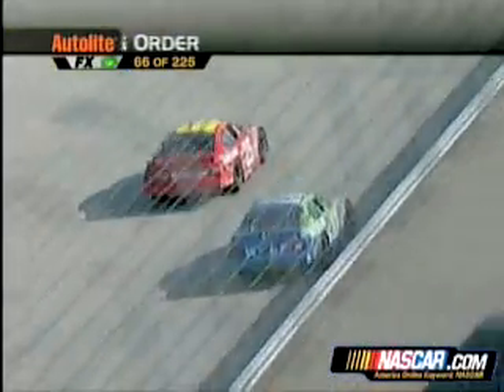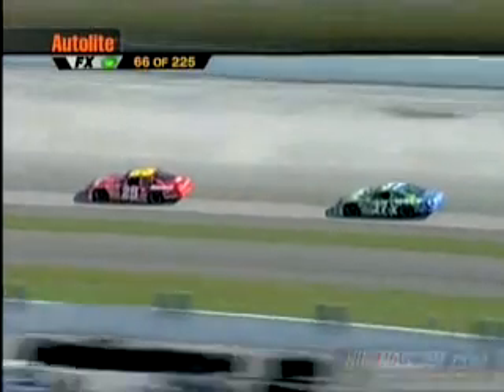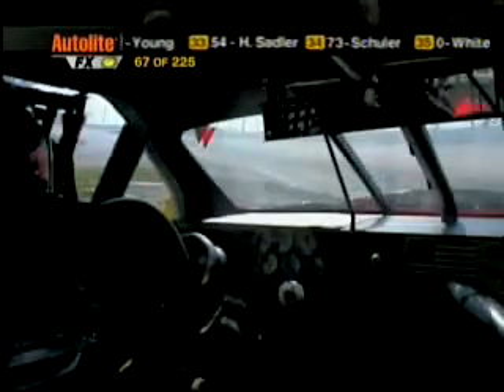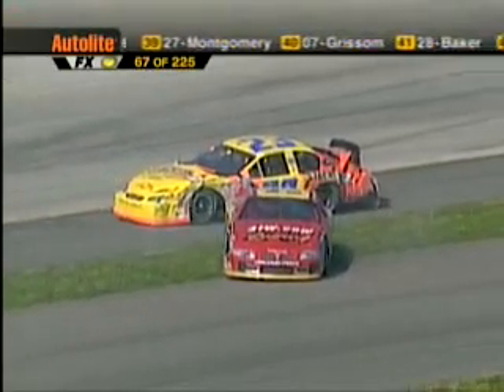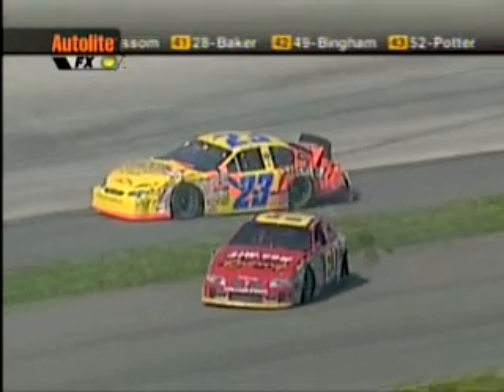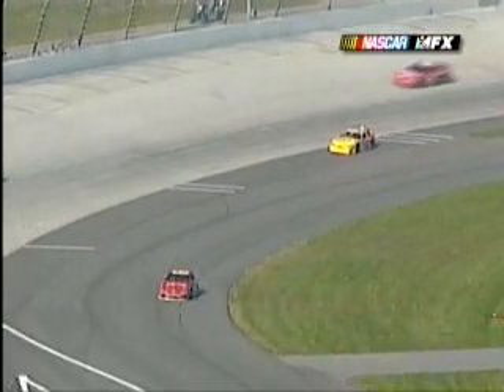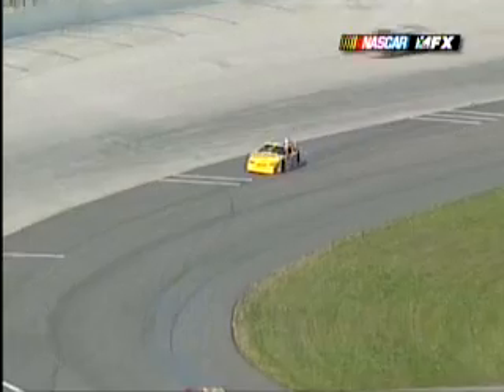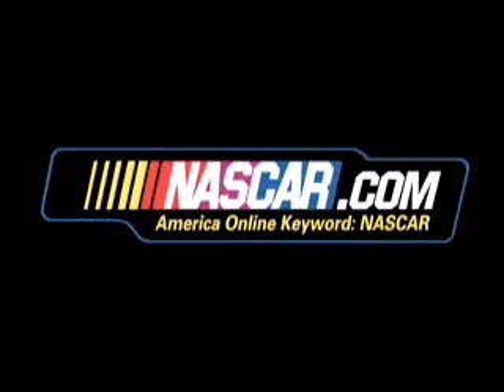2003 Pepsi 300 - Scott Wimmer and Justin Ashburn Crash